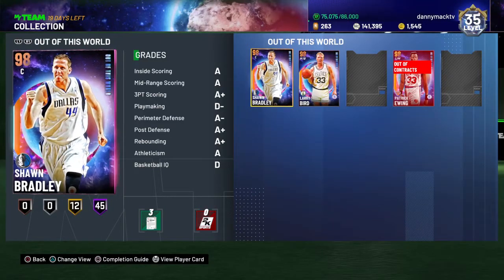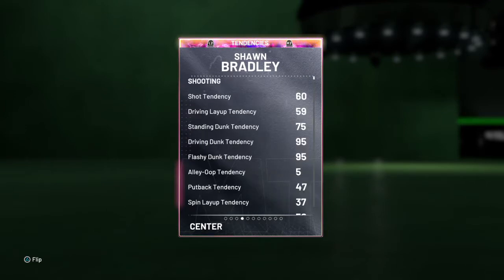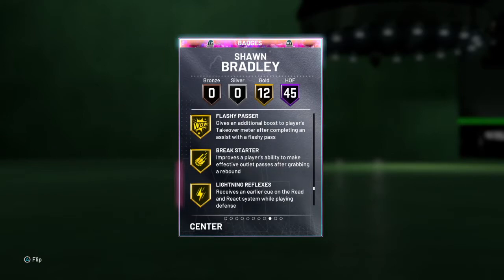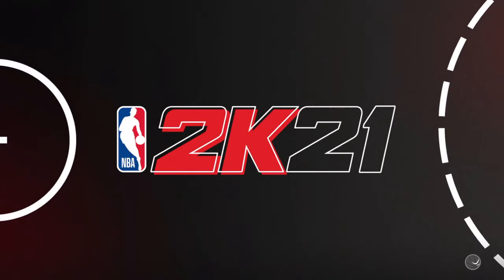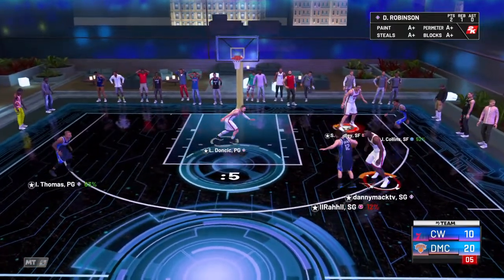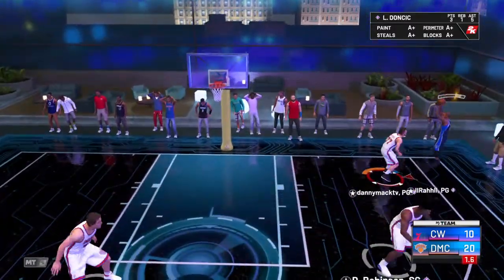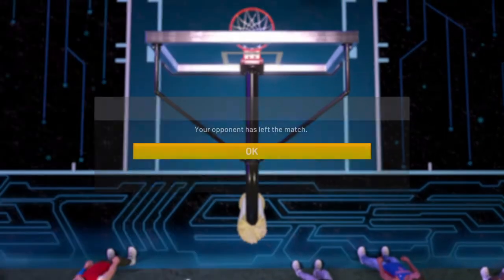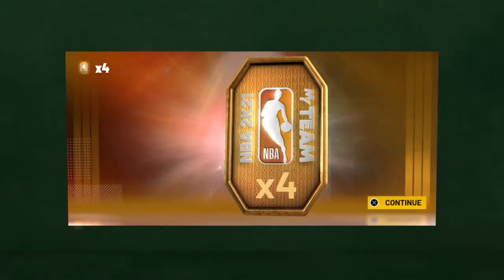WE GOT GALAXY OPAL SHAWN BRADLEY GAMEPLAY!!! NBA 2K21 MYTEAM!!!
We got ratings, badges and gameplay for GALAXY OPAL SHAWN BRADLEY!!! Triple threat game against INVINCIBLE DARK MATTER ISAIAH THOMAS, GALAXY OPAL JOHN STOCKTON AND SAPPHIRE JOHN COLLINS!!!